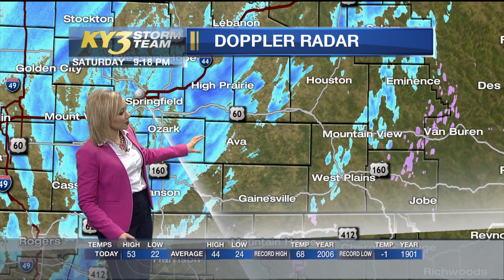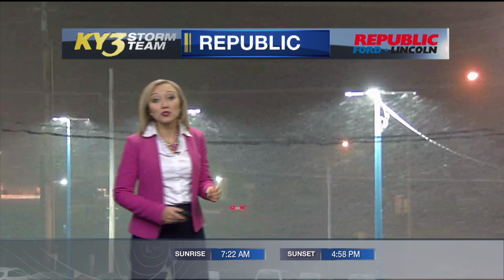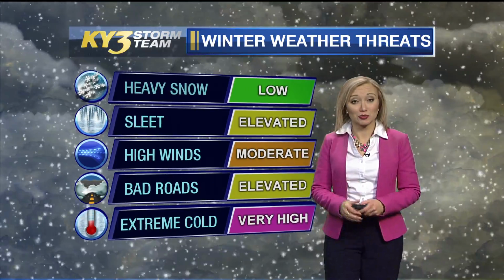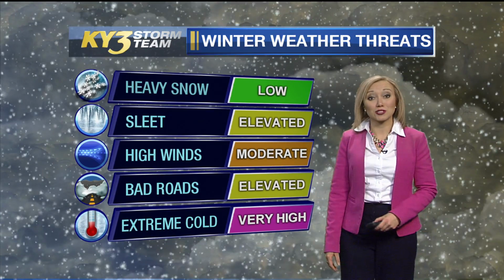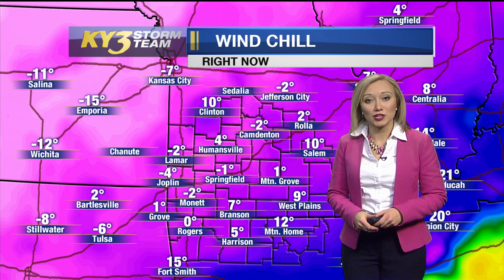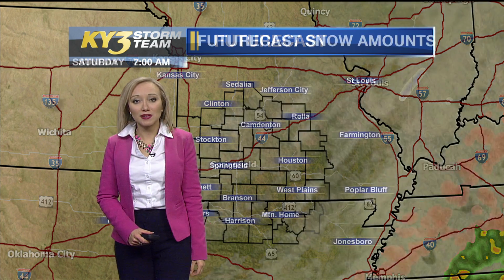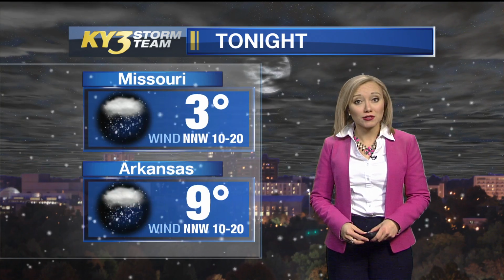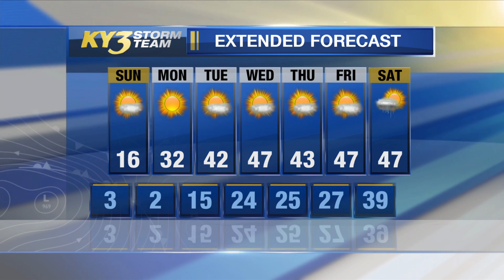KY3 December 17, 2016 9pm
Your evening forecast on KY3 New's Ozark CW on Saturday, December 17, 2016 at 9 p.m.  Winter weather advisory in effect through the evening, then cold temperatures and brutal wind chills will keep a wind chill advisory in effect through the morning.